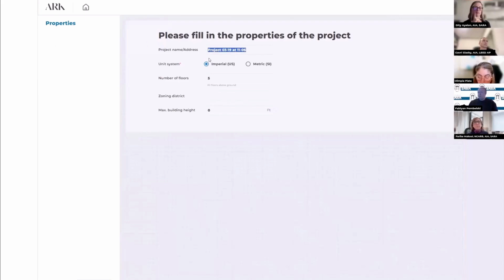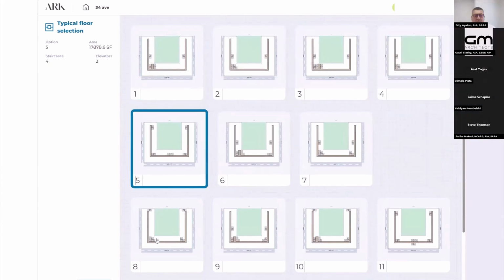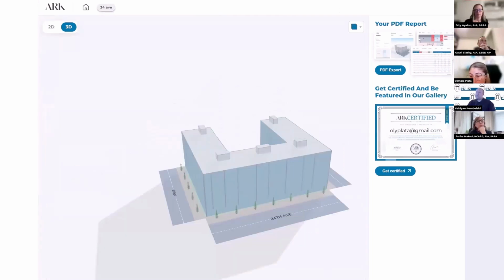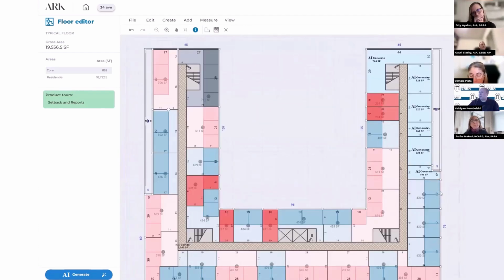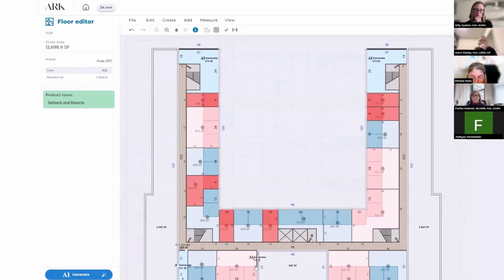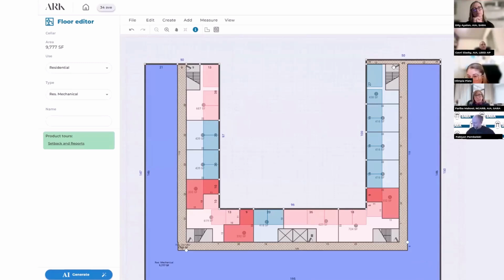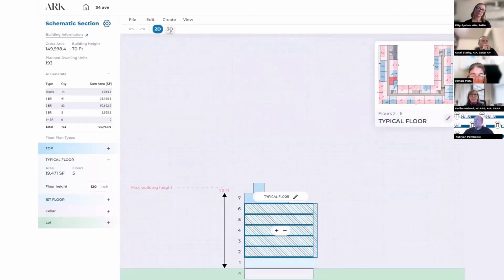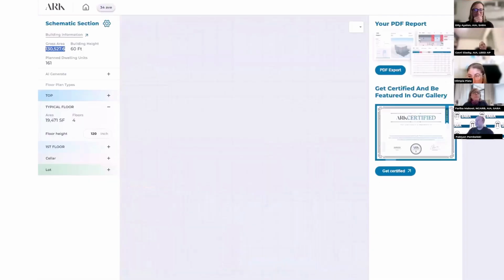Learn ArkDesign.AI in 17 minutes Olympia Plata, Designer, Mian Consulting Group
Olympia designed a complete 200 × 160-foot, 6-story multifamily building on an R6 Bronx site, live, with people watching. Floor plans, massing, unit mix, zoning compliance, floor area tracking, all of it, in real time. She switched from 7 floors to 6 mid-session and the model updated instantly. No redrawing. No cross-referencing. No quiet suffering.

By the end of the video you will have everything you need to build your own project and submit it. The same workflow. Your design. One of the most prestigious awards for U.S. architects.